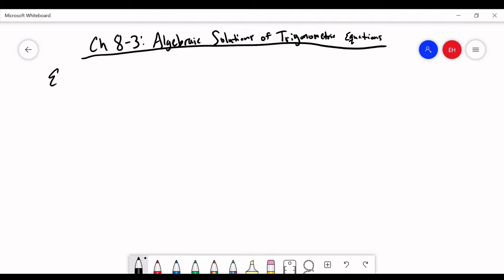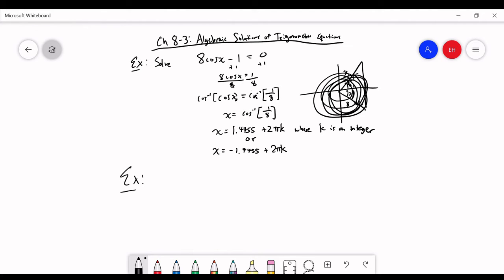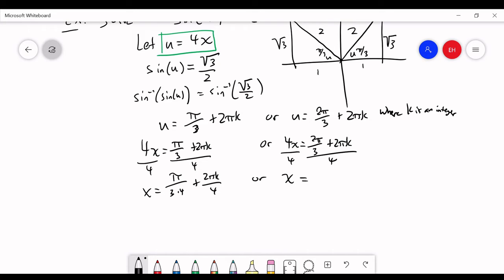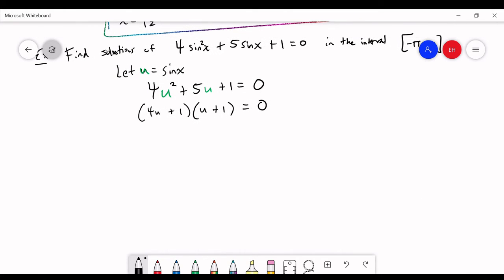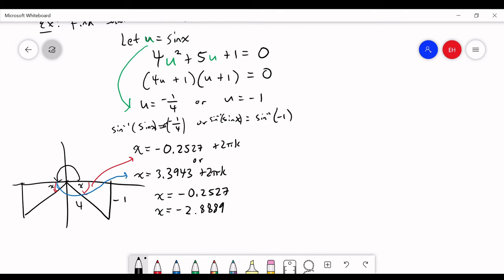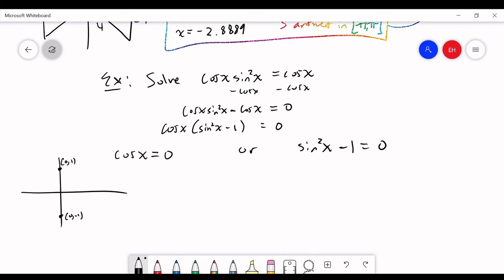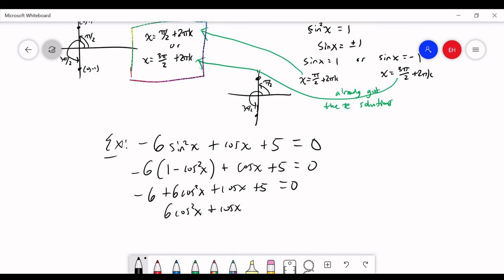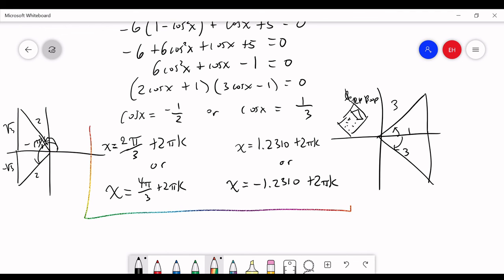Ch 8-3 Algebraic Solutions of Trigonometric Equations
In this episode we learn how to solve trigonometric equations. We start with a simple example and keep kicking it up a notch until we get to some real doozies at the end!